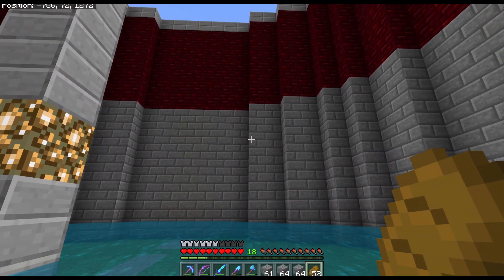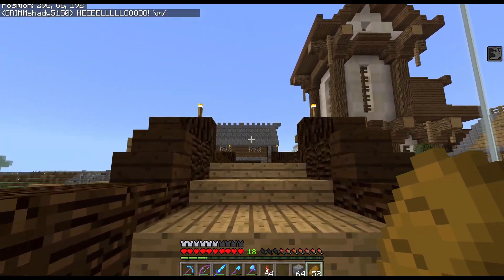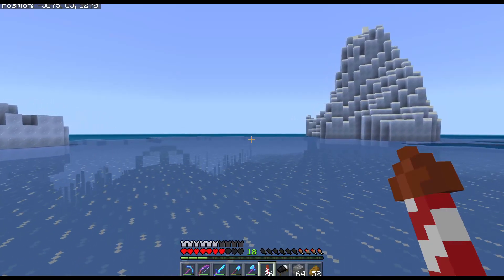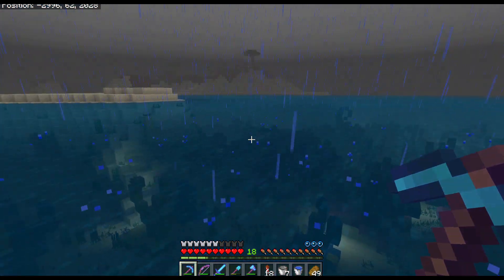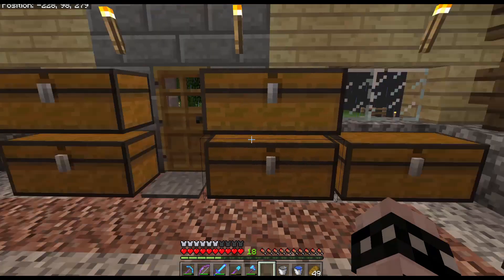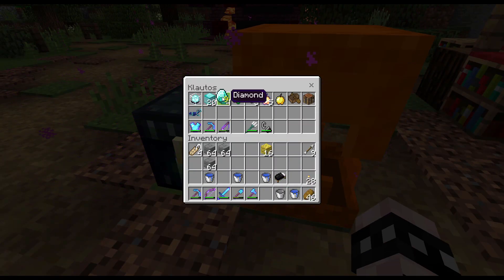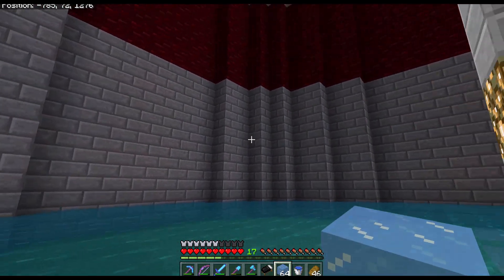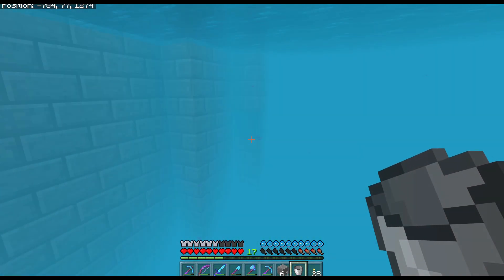Meet Bubbly Bob! and Gathering Aquarium Materials | Craftaway | Ep22 | Minecraft SMP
Welcome back to the Craftaway Minecraft SMP!  Here in episode 22 we go on a bit of an adventure exploring the newly generated oceans for the first time since the aquatic update.  Why?  Because we need corals and fish for the aquarium pool in front of the castle!  We also made a new friend as a passive drowned was found wandering around my Spawntown house.  His name is Bubbly Bob and he enjoys spooking unwary castaways who happen upon him in Spawntown.  :)

Xbox Live GT: Klautos 9

Follow the other castaways!